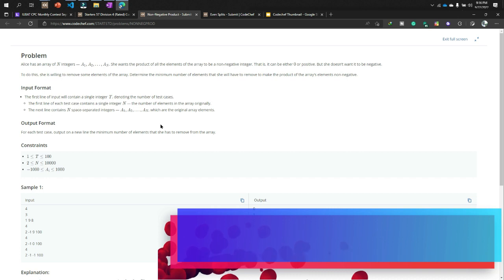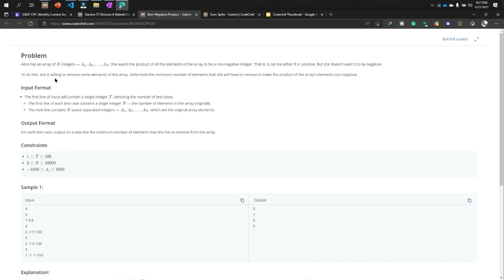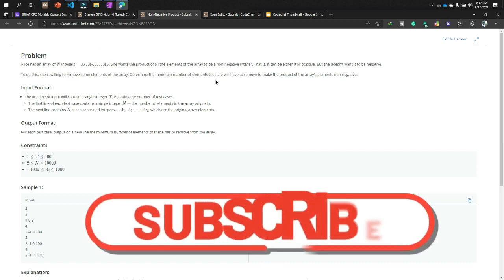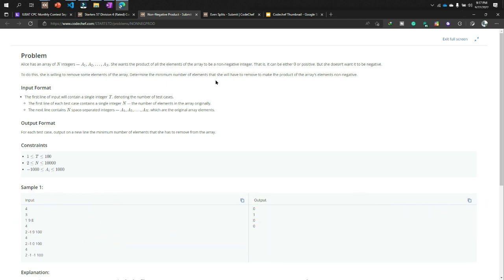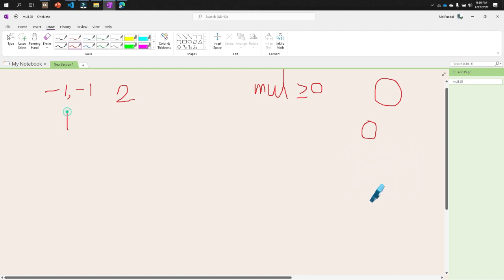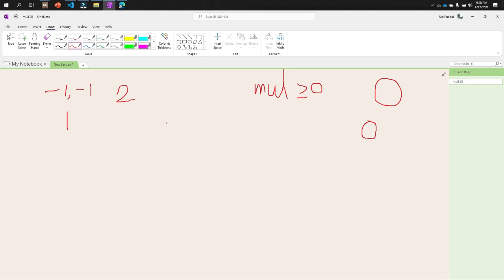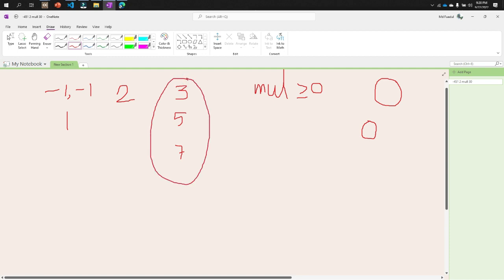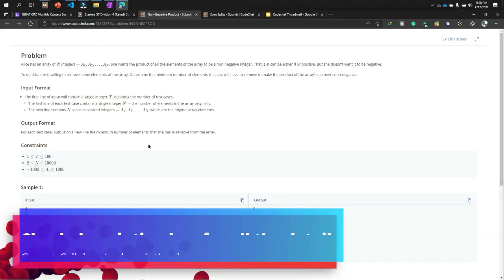Non-Negative Product CodeChef Starters 57 Contest Problem Solution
Need to talk with me? Join my What's App support group for you 📁 Need Source Code? Let's Join in our telegram channel

 আসসালামু আলাইকুম,
Code with Redoy Python Private Batch - 02 এর ক্লাস শুরু হবে অক্টোবর মাসের ৬ তারিখ থেকে।
🟥 কোর্সটি কী ভাবে সাজানো হয়েছে?
✅ প্রাইভেট ব্যাচ হওয়ায় আমাদের সিট মাত্র ২০ টি। যাতে আমরা সবার সাথে খুব ভালো ভাবে যোগাযোগ রাখতে পারি।
✅ সপ্তাহে মোট ২ দিন (বৃহস্পতিবার এবং শুক্রবার সন্ধ্যা ৬ টা ৩০ মিনিট থেকে রাত ৮ টা ৩০ মিনিট) ২ ঘন্টা করে গুগল মিটে ক্লাস হবে।
✅ প্রতিটি ক্লাস শেষে থাকবে প্র‍্যাক্টিস প্রবলেম।
✅ প্র‍্যাক্টিস প্রবলেম সমাধান ক্লাস।
✅ সাপ্তাহিক এসাইনমেন্ট।
✅ এসাইনমেন্ট সমাধান ক্লাস।
✅ মোট ক্লাস হবে ১৪ টি। সপ্তাহে দুই দিন ক্লাস হবে, তাই সপ্তাহের অন্য দিন গুলোতে প্র‍্যাক্টিস করতে গিয়ে কোনো সমস্যা হলে সাপোর্টের জন্য আছে অফিশিয়াল What's Group.
✅ কোর্স শেষ করার মাধ্যমে আপনার ১৫০+ প্র‍্যাক্টিস প্রবলেম সমাধান করা হয়ে যাবে।
🟥 কোর্সের প্রধান উদ্দেশ্যঃ
যারা কোনো একটি প্রোগ্রামিং ভাষা যেমন সি প্রোগ্রামিং অথবা সি++ দিয়ে ১,২ টি সমস্যা সমাধান করেছেন এবং পাইথন শিখে পাইথন দিয়ে প্রবলেম সলভিং শুরু করতে চান।
🔴 কোর্সটি কাদের জন্য?
ইউটিউবের রেন্ডম ভিডিও এবং প্রি-রেকর্ডেড ভিডিও কোর্স  দেখে পাইথন শিখতে পারছেন না, মূলত তাদের জন্যই এই প্রাইভেট ব্যাচটি।
🔴 কোর্সটি করার আগে কিছু জানতে হবে?
অন্তত সি প্রোগ্রামিং এর if/else পর্যন্ত জানা থাকলেই হবে।
⬛ আপনি চাইলে আমাদের কোর্সের ডেমো দেখতে পারেন।
আমাদের Batch - 1 এর Week-1 কোর্স ম্যাটারিয়াল গুলো আমরা ফ্রি করে দিয়েছি।
🗓️ ক্লাস শুরু হবে আগামী ১ তারিখ। প্রতিটি ক্লাস রেকর্ড করা হবে তাই ক্লাস মিস হবে না।
💵 কোর্স ফি = ১০০ টাকা ডিস্কাউন্টে ৪০০ টাকা।
রেজিস্ট্রেশন ফর্মে দেয়া ফোন নাম্বার এবং ই-মেইলের মাধ্যমে মাধ্যমে আপনাকে Whats গ্রুপ এবং Google Classroom এ এড্ড করা হবে।